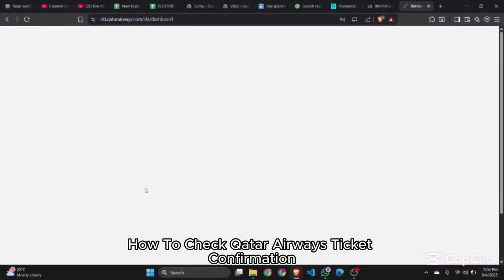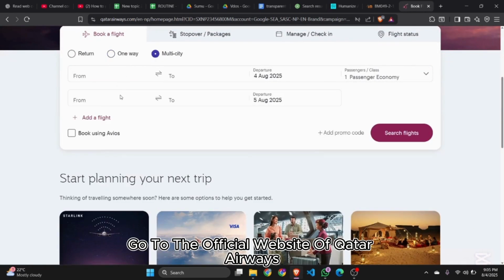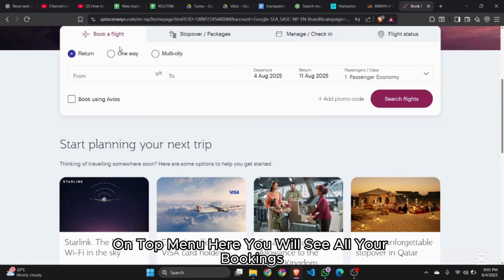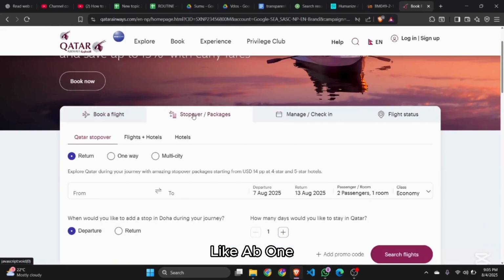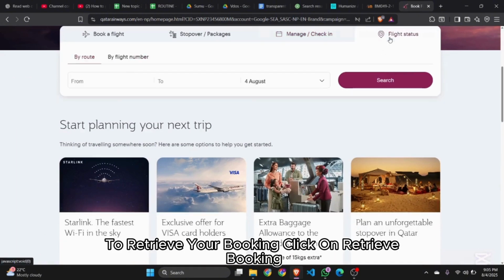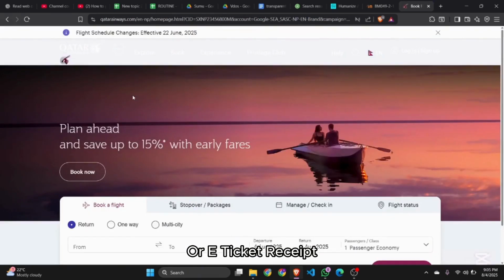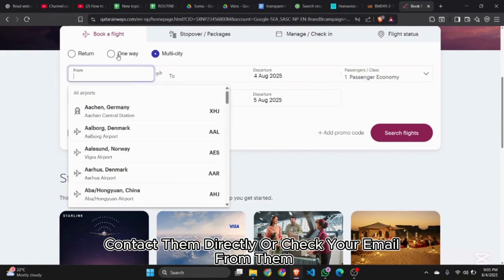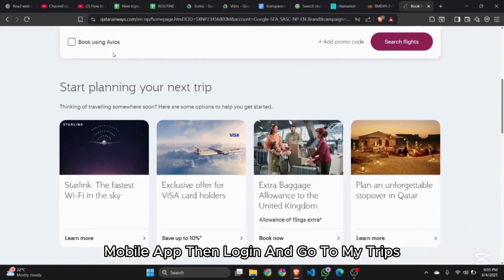How To Check Qatar Airways Ticket Confirmation (2025 Guide)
Not sure if your Qatar Airways ticket is confirmed? This quick 2025 tutorial shows you exactly how to check your Qatar Airways booking confirmation in under 60 seconds—using the PNR, email, or booking reference number.

Timestamps:
00:05 – Intro
00:15 – Check ticket status on Qatar Airways website
00:45 – Confirm via email or mobile app

• Works for both domestic and international tickets
• Confirmed booking shows e-ticket number and flight details
• Easily check via website, app, or confirmation email
• Ideal for travelers, business flyers, and tourists in 2025